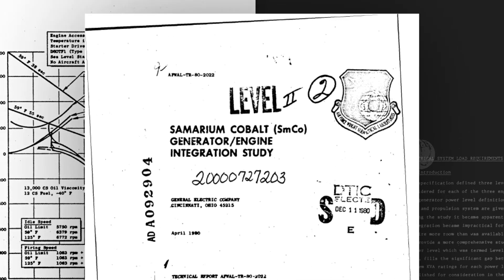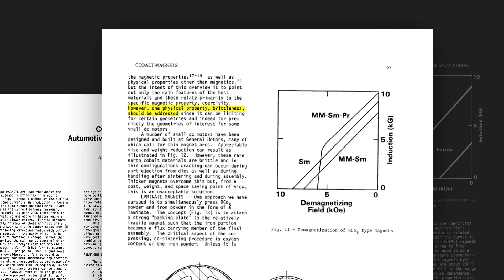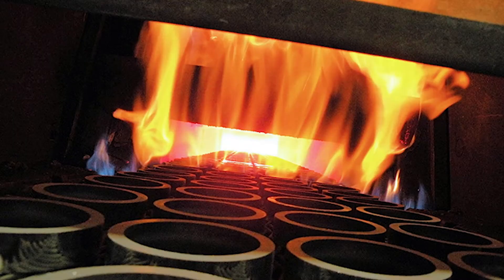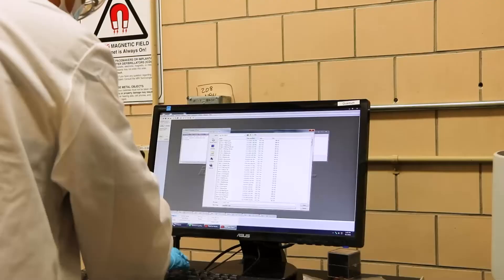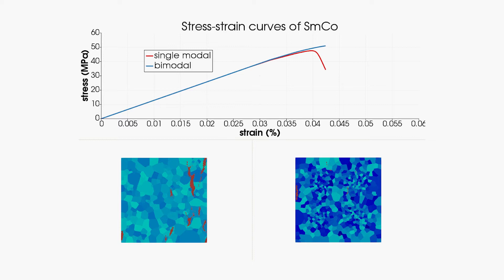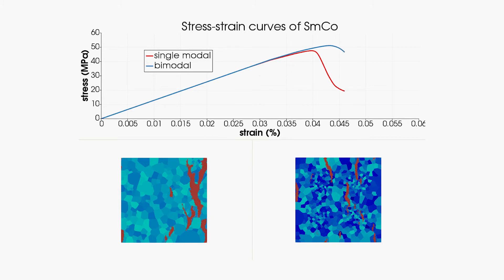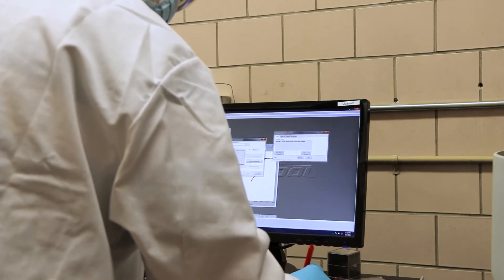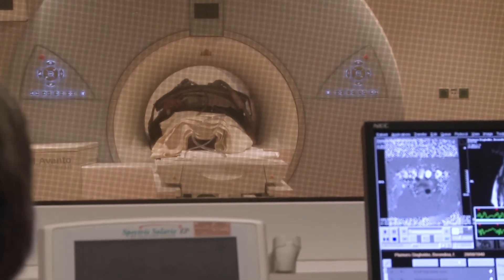Tougher SmCo Magnets: R&D 100 Award Winner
Ames Lab and the Critical Materials Institute found that by introducing clusters to Samarium-Cobalt magnets, which are popularly used in things like high-speed engines, they could be made more resistant to possible fracture. Here is a video about the team's discovery.